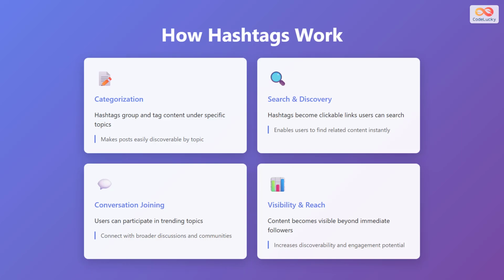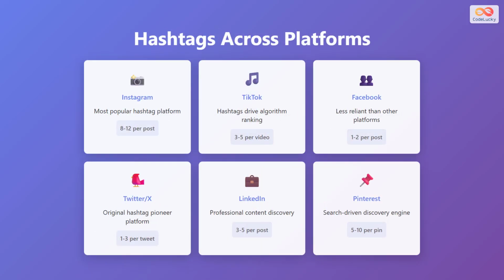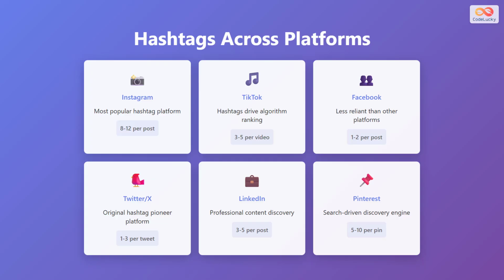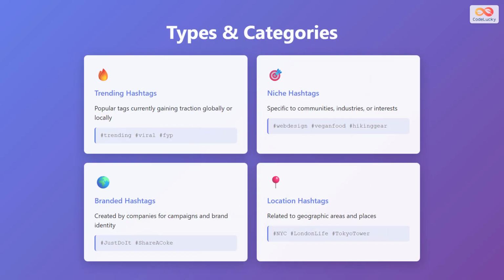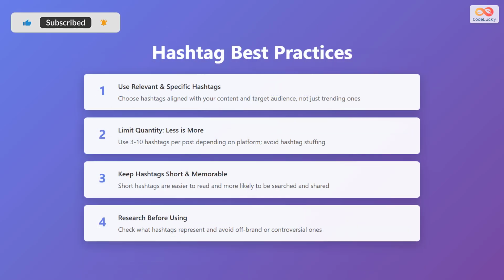Hashtags Explained: Categorization & Search Tags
Learn what hashtags are and how they revolutionize content discovery! 🏷️

Discover the fundamentals of hashtags in this computer terminology lesson. We cover everything from their origins in 2007 to how they work across different platforms like Instagram, TikTok, Twitter, Facebook, and more.

📚 What You'll Learn:
✨ Definition and history of hashtags
🔍 How hashtags enable content categorization and discovery
💬 Different types of hashtags (trending, niche, branded, location)
📱 Platform-specific hashtag strategies
🎯 Best practices for effective hashtag usage
📊 Tools for hashtag analytics and tracking

Whether you're a content creator, social media manager, or just curious about digital terminology, this video provides clear explanations perfect for beginners. Hashtags are essential for increasing visibility, connecting with communities, and making your content discoverable.

Chapters:
00:00 - Hashtag - Introduction
00:24 - Definition & Origin
00:59 - How Hashtags Work
01:41 - Hashtags Across Platforms
02:30 - Types & Categories
03:11 - Hashtag Best Practices
03:57 - Analytics & Tracking Tools
04:49 - Outro